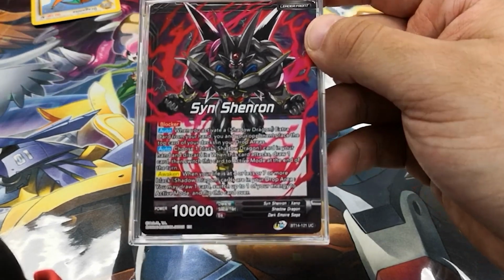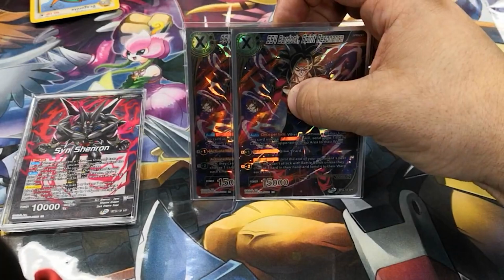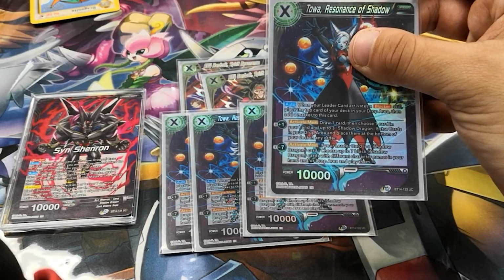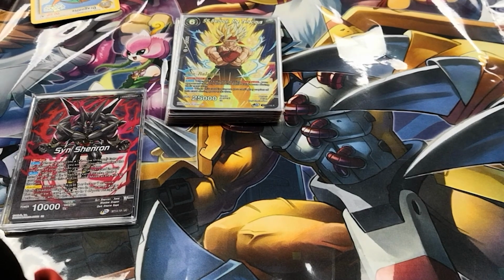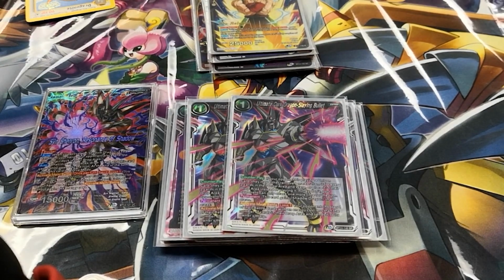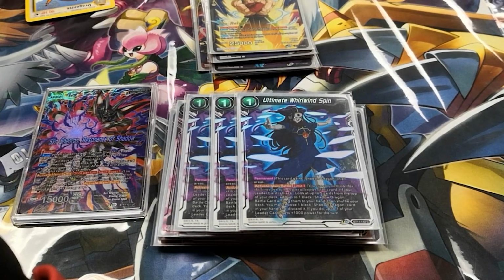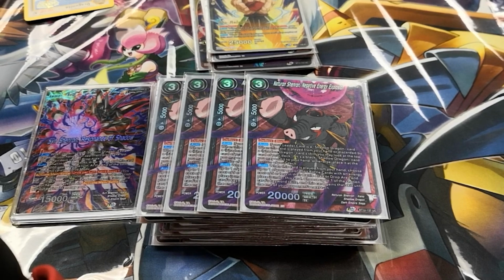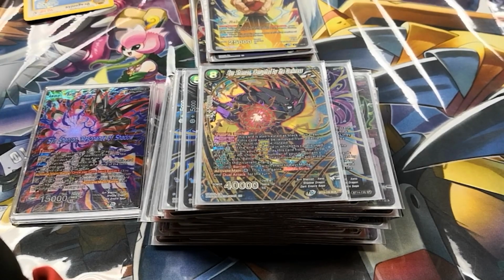DBS: 5th place Champion Black Syn Shenron Deck Profile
Looking to play for some real prizes? Check out a Pro-Play Tour event today!